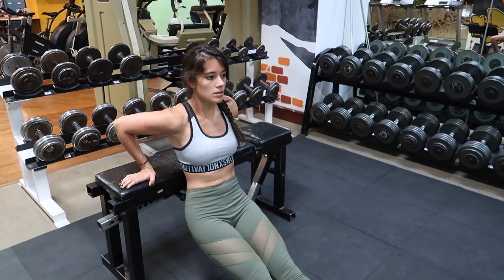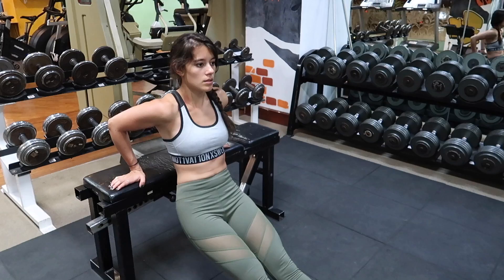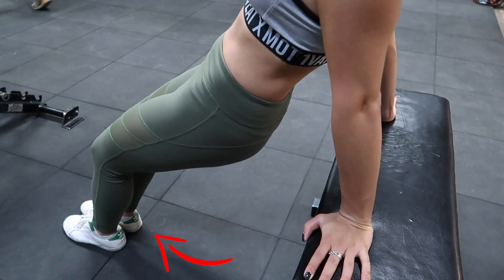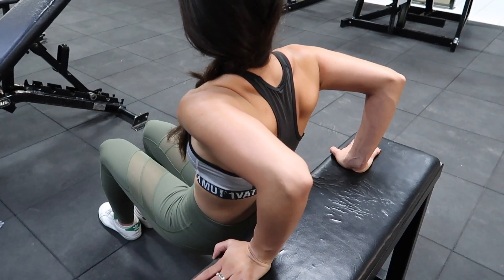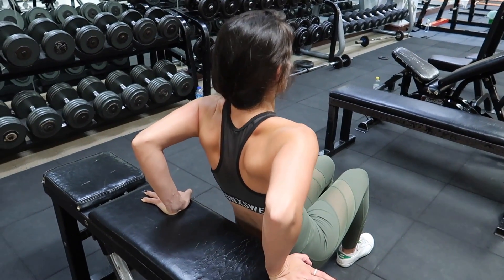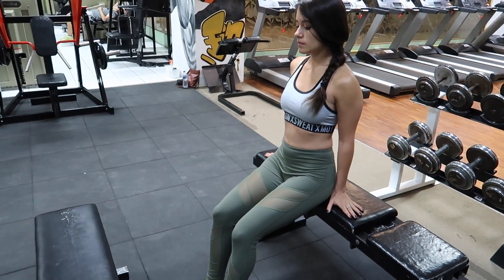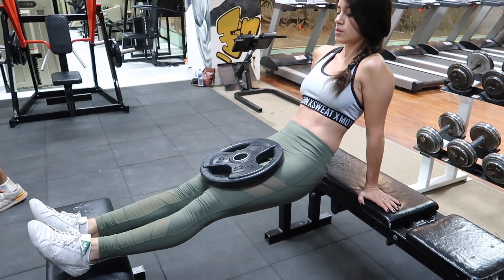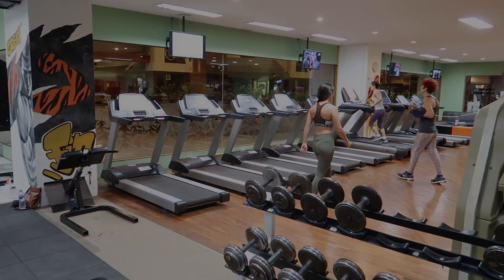HOW TO | Bench Dips - 3 Variations From Beginner To Advanced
Today we are going to go over one of the best tricep exercises out there - we’re going to learn how to do bench dips. And the best part?! You can do it practically anywhere! ⬇READ MORE⬇

All you need is a steady, elevated surface. In this video, I am going to use a bench, but anything from a sturdy chair, to a park bench can be used for this! Stick around because today I will walk you through 3 variations of this exercise which accommodate to 3 different levels of difficulty!

Stay strong ladies 💪

⫸ WORKOUT GEAR I USE ⫷

The HOW TO playlist gives you an illustration on how to perform weight training exercises so that you can build and shape the body that you want.

My channel aims at inspiring women to achieve their personal objectives and feel confident in their bodies and their minds.
Fit Rebelle encourages you to become a strong woman in all areas of your life, and to become the best version of yourself. ♀